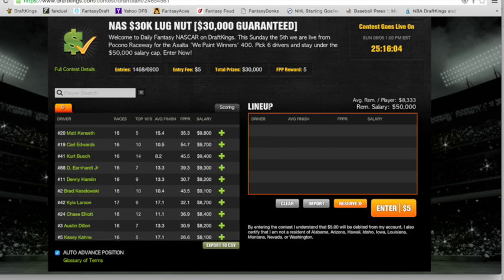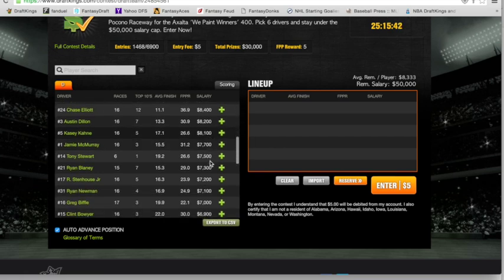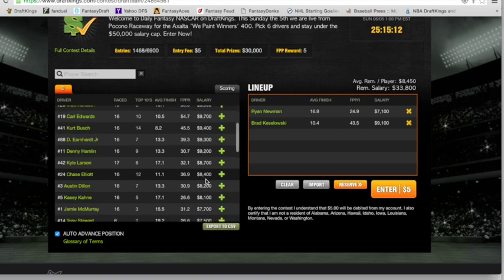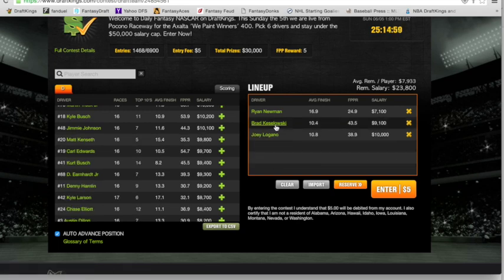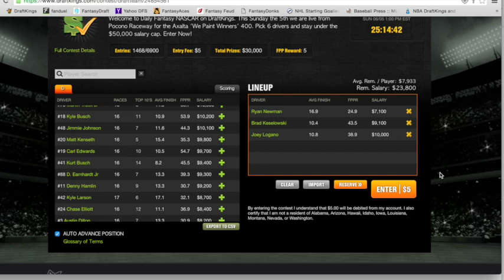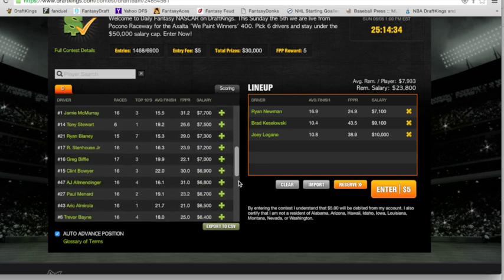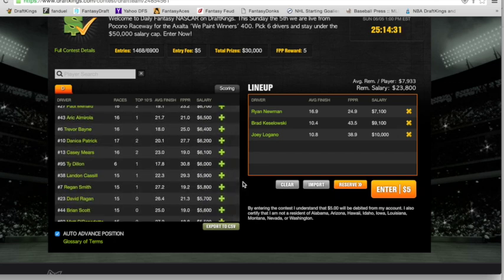Axalta 'We Paint WInners 400' Pocono Raceway - Rubbing is Racing Daily Fantasy Nascar Show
A Comprehensive Breakdown of this weeks NASCAR action for the Axalta 'We Paint Winners 400' from Pocono Raceway by the Rubbing is Racing Daily Fantasy Boys: Sean "Big Poppa" Williams @bigpoppadb8  ,   Jamie "The Liehr Jet" Liehr  @theLJet  ,  and Adrian "Dial Up" Woodruff @adrianwoodruff